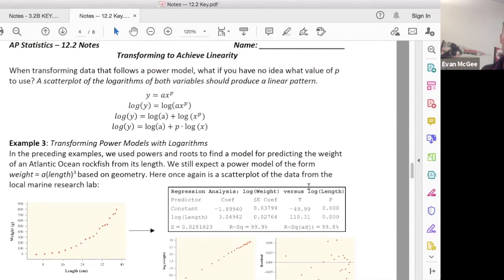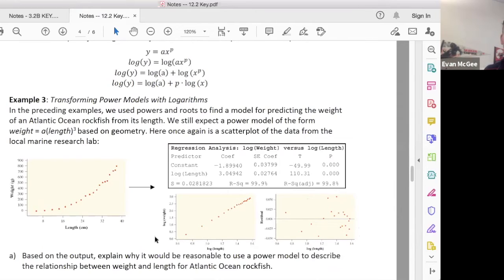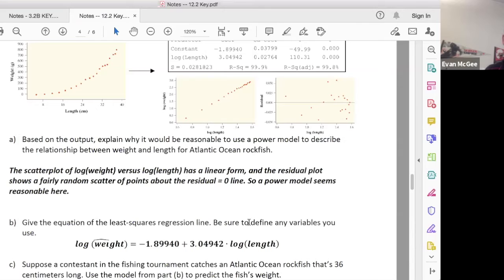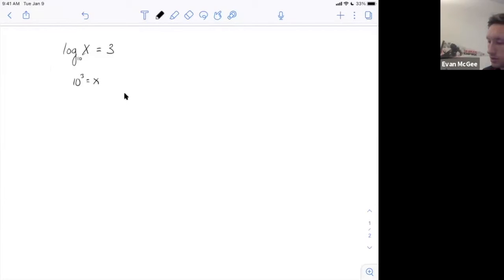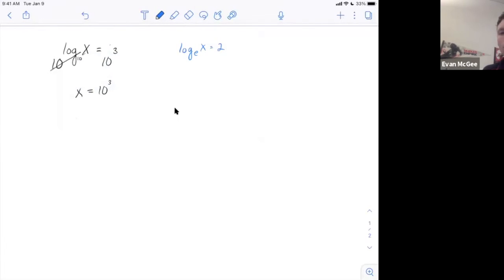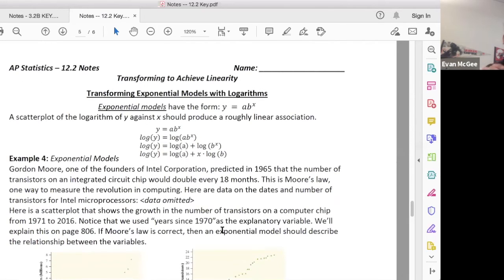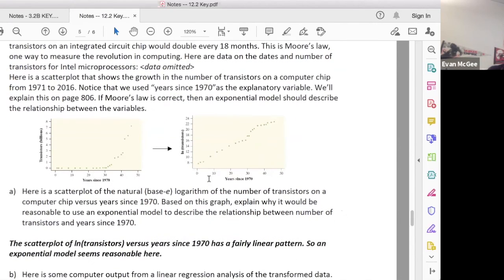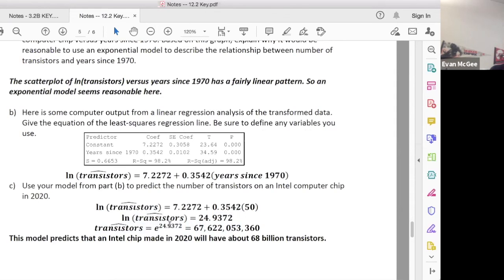12.2: Transforming to Achieve Linearity (Part 3)